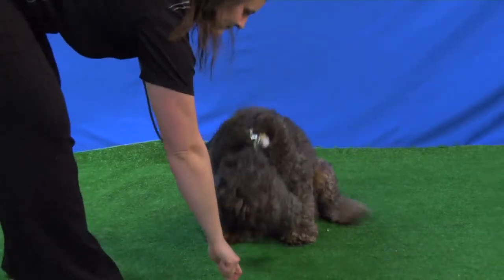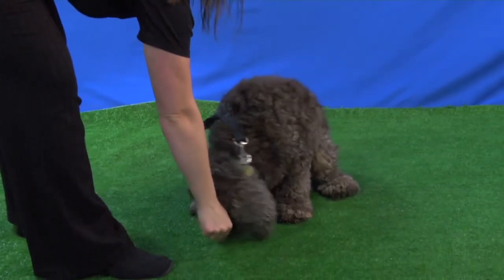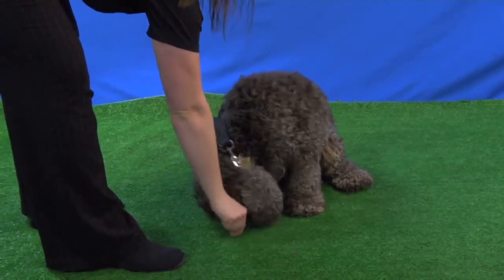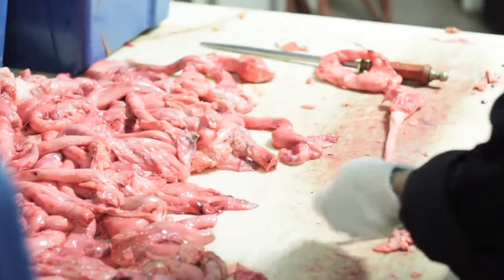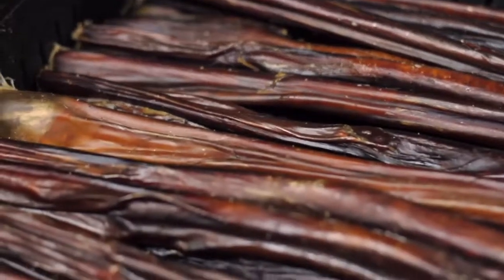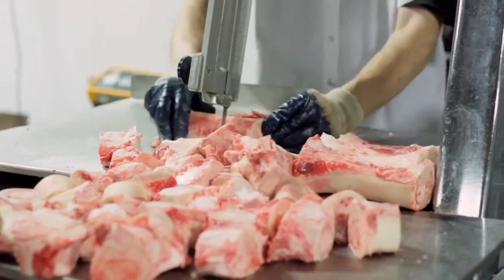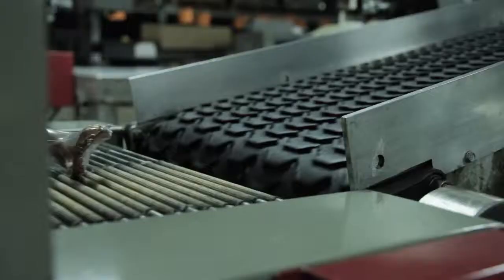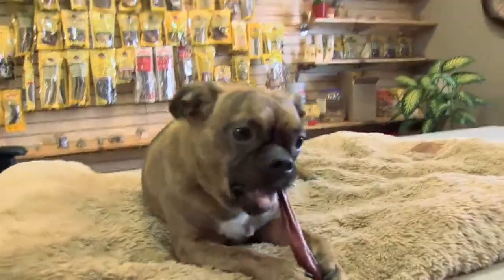3 Tips for Reading Dog Food Labels | How To Read Dog Food Labels | Cheryl Orletsky, DogGuru